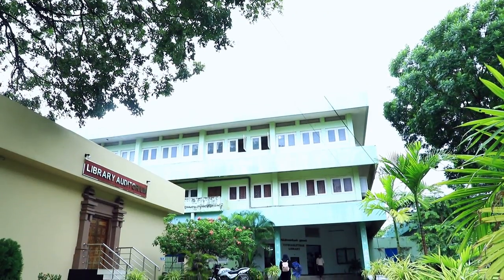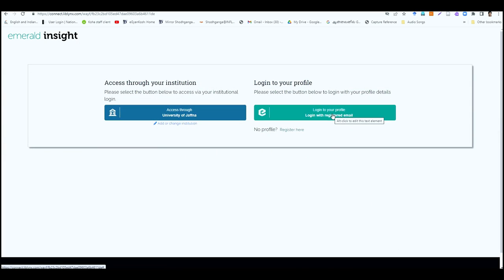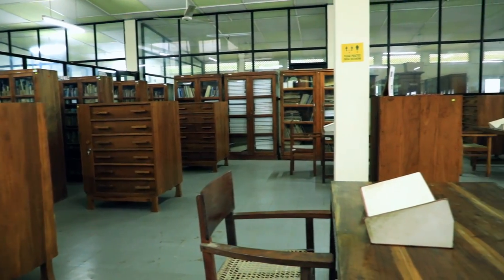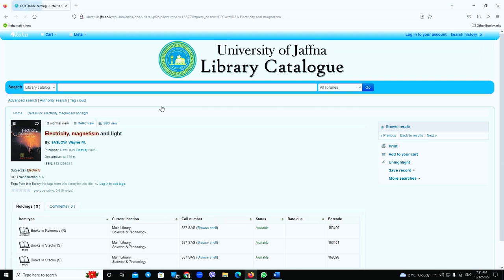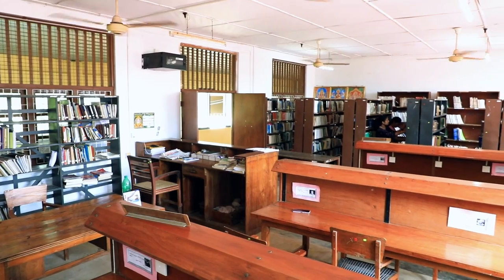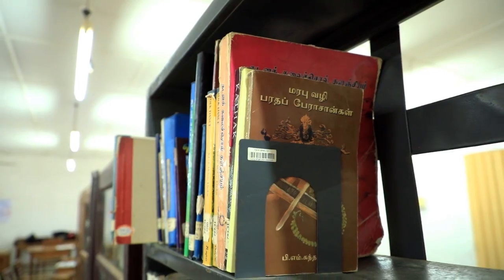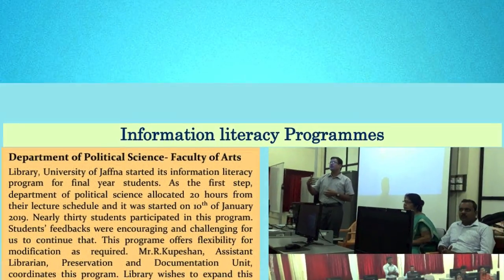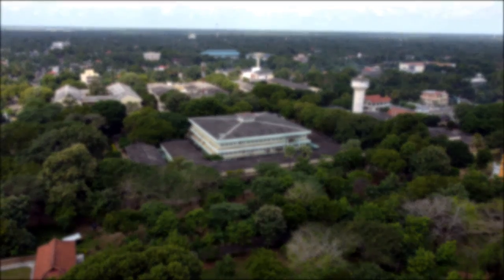University of Jaffna Library - Documentary